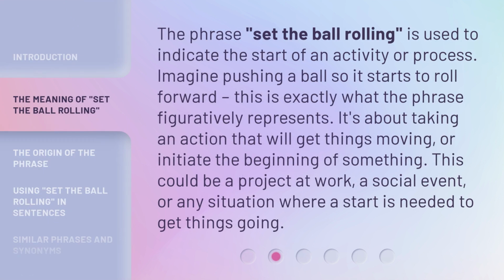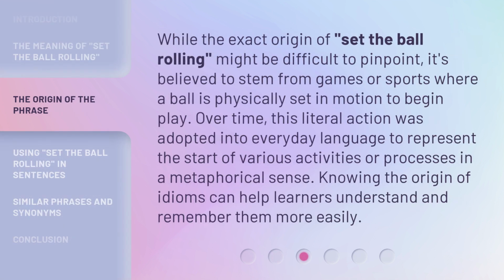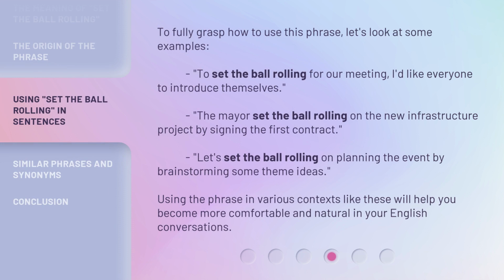Let's Get the Ball Rolling: Mastering English Phrases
00:00 • Introduction - Let's Get the Ball Rolling: Mastering English Phrases
00:34 • The Meaning of "Set the Ball Rolling"
01:05 • The Origin of the Phrase
01:34 • Using "Set the Ball Rolling" in Sentences
02:06 • Similar Phrases and Synonyms